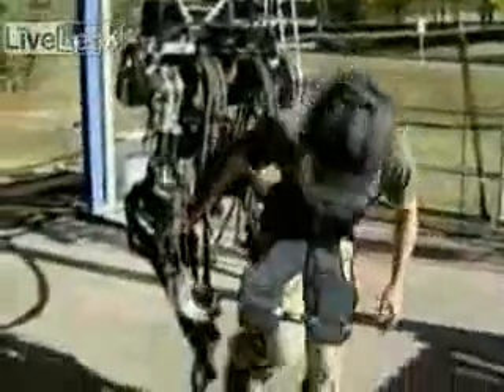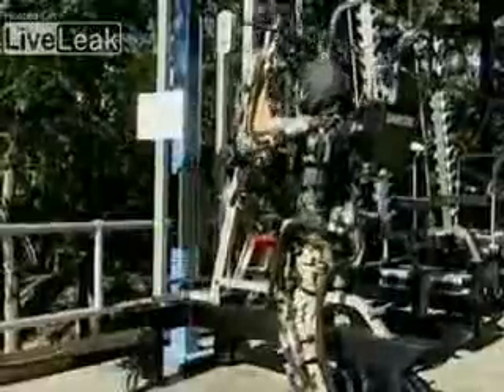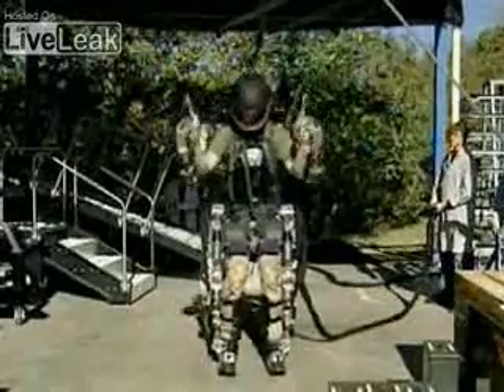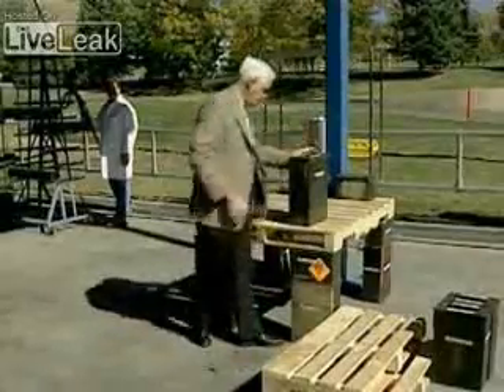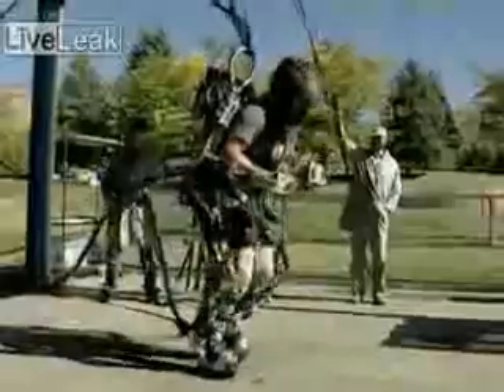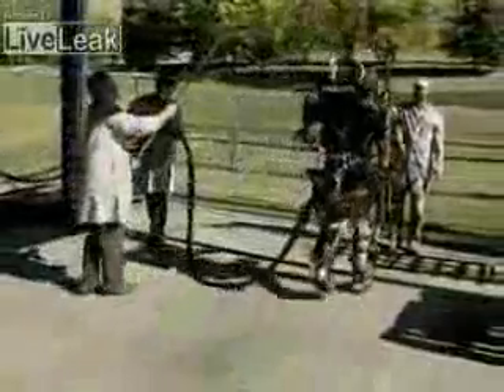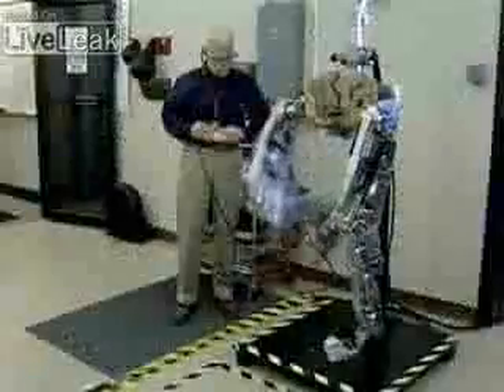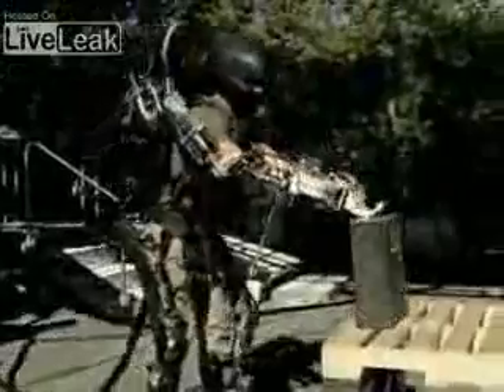Investigaciòn Militar de E.U.A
La milicia de los Estados Unidos de Norteamerica, imvestiga un traje tipo simbiote llamado Exoesqueleto, con el fin de crear un soldado que gracias al traje, pueda levantar cosasmuy pesadas, sin el menor esfuerzo.